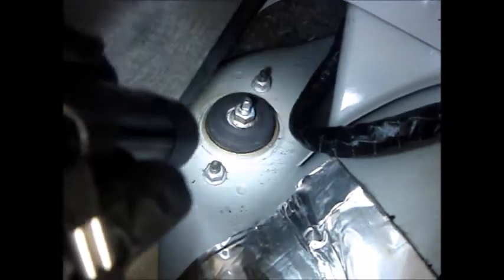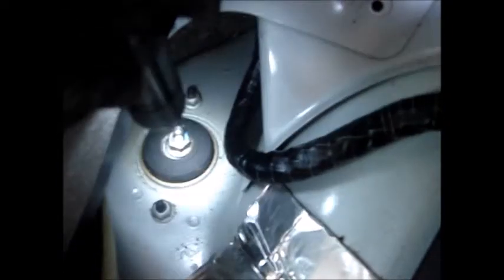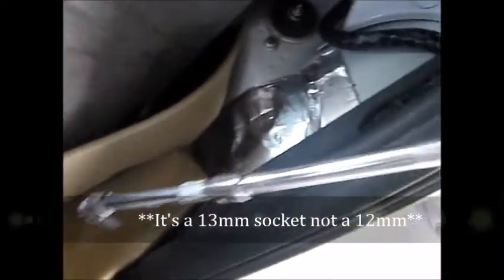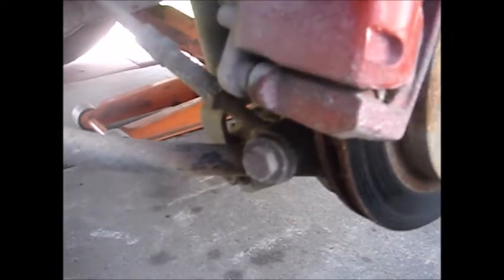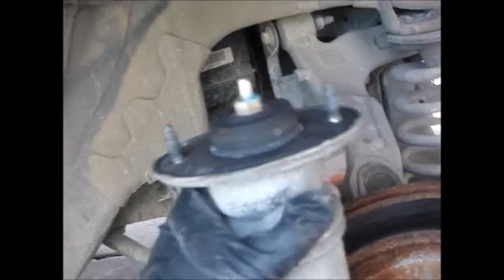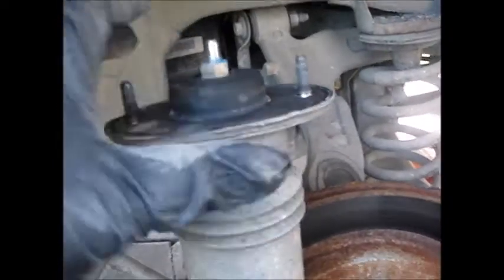Cadillac CTS Rear Shock replacment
Hi viewers, in this video i will show you how easy it is to change your rear shocks on a 2005 Cadillac CTS. Enjoy and God bless